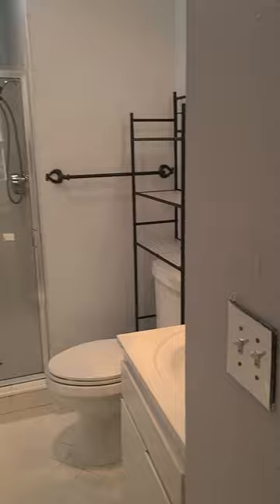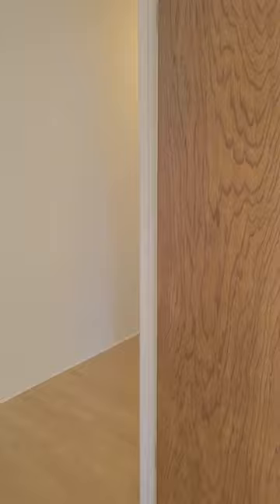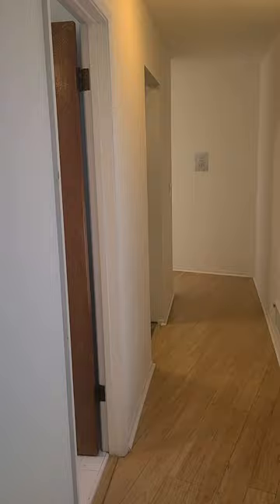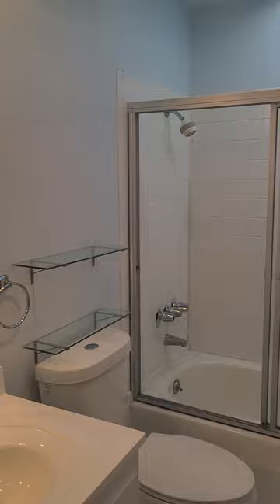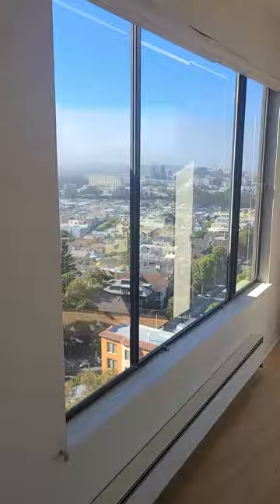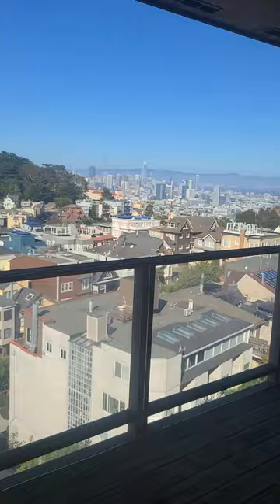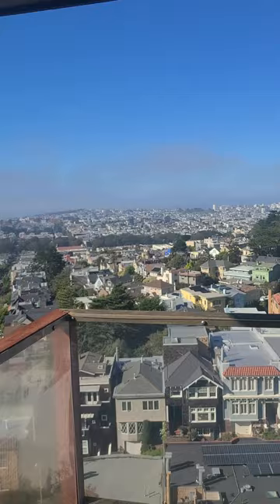Breathtaking Million Dollar View! Considered the best in SF. Gustavo Lopez AMSI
View more

Error: Failed to fetch

Breathtaking Million Dollar View! Considered the best in San Francisco.
Luxury 2 Bed 2 Bath, one of a kind condo on exclusive Upper Terrace.
No.8 Condo stretches fully across theTop floor from the street view of the wooded Monument Park, to the rear deck facing north with views from the West, across the North and Downtown to the East Bay: starting with the Pacific Ocean - Golden Gate Park - Golden Gate bridge - North Bay Saucilito - Alcatraz - Buena Vista Park - Downtown San Francisco - Berkeley - Oakland - South Bay. Literally the highest vantage point in front of Twin Peaks!
Located on the tip top of Mt Olympus above the clouds, looking down on the mortals below.
Built on solid bedrock, one of the safest locations in SF during a major earthquake. In fact, during the 1989 devastating SF earthquake, when bridges, freeways and buildings all over the city collapsed, this condo barely quivered or shaked, without anything falling over! And the building was recently earthquake retrofitted. Great peace of mind.
This security building has only 8 units so it is very quiet, safe, convenient to bus and N-Judah transportation and UCSF Medical Center. No dogs in building. No smoking indoors.
Special features of Unit No.8: working fireplace, upgraded dual pane vinyl LowE windows with great UV protection, LED's on dimmer switches, two full bathrooms (one with sky light over tub), new hardwood laminate flooring throughout (except tiled bathrooms and vinyl floor kitchen), newly remodeled modern style kitchen and appliances, see-thru panels on balcony railing, floor to ceiling mirrored closet doors, security gate door to central light well and fire escape.
Special features in building: Elevator. Dry Sauna with shower. Rec room with common rest room.

1+year lease, looking for long term tenants. All pictures taken are from within the apartment and your private deck (not a shared space). Convenient front garage spot (no driving around other cars) is provided with remote control and storage cabinets in garage as well. Laundry in building. Water and trash are included.
Showing by appointment only to qualified applicants.

Lease at least one year, prefer two years. Owner pays water and trash. One reserved parking spot in the security garage on the ground floor inside the building is included with remote control for the security garage door. Tenant pays electricity, TV and internet. No pets, no smoking.

AMSI has furnished and unfurnished inventories all over the city. More information with Gustavo Lopez.
AMSI rents and manages unfurnished residences for all your housing needs. As a rental, leasing, property management, and home-finding solution, our inventory includes apartments, condominiums, single family homes and townhouses.

Ask us about our corporate and furnished interim housing, relocation services, and real estate services for sellers and buyers. AMSI is here to attend to all your housing requirements